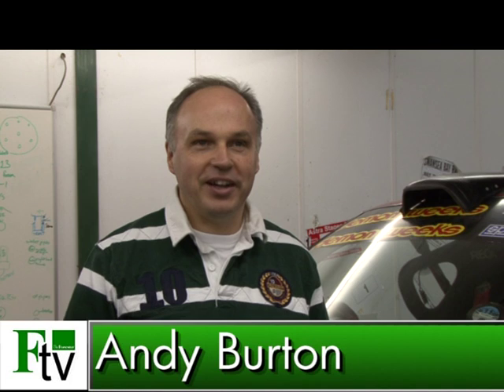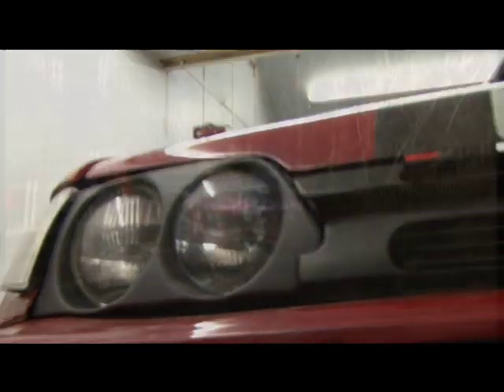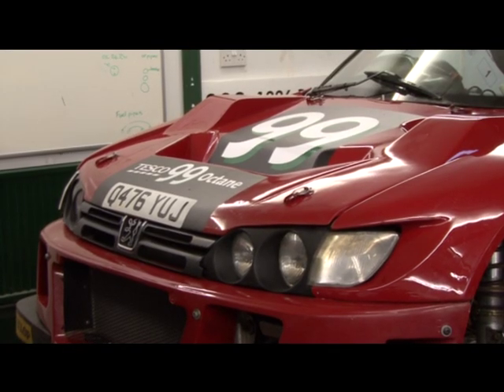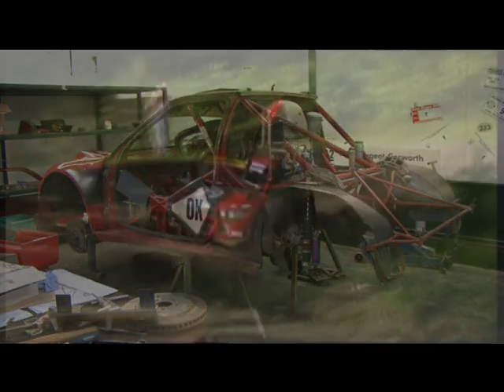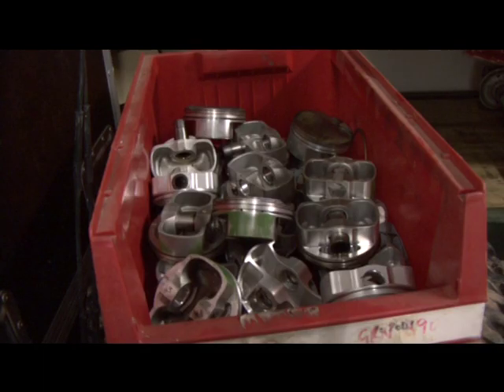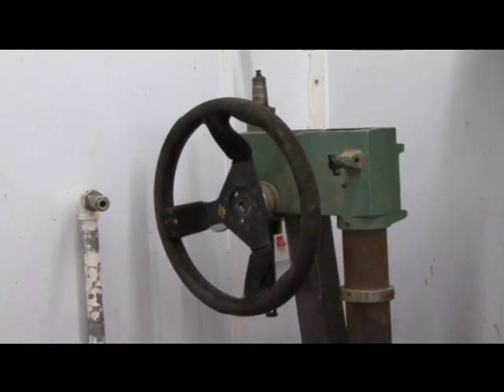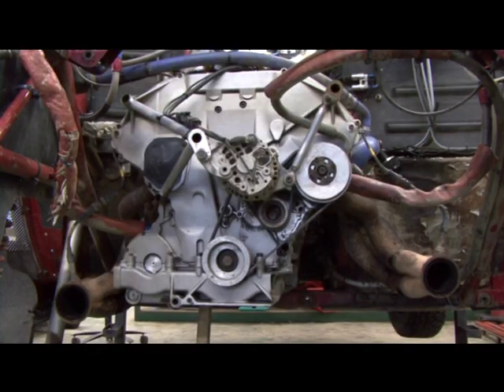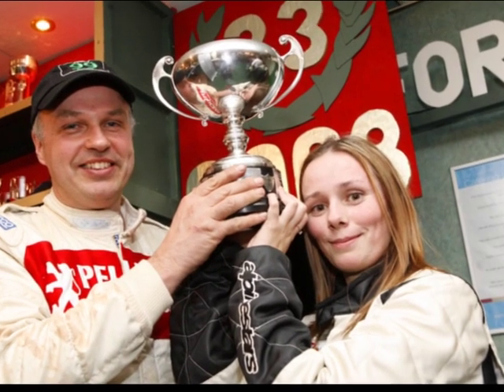Building The Beast - Andy Burton interview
Is this HD? Well this is the closest we have to it...With Andy Burton looking set to win the BTRDA championship in the last year that his Peugeot Cosworth is legal to use, it seemed a shame to have our 2008 interview with him up in such poor quality!

Filmed and edited by Nial Anderson. Rally footage MC-Video.co.uk